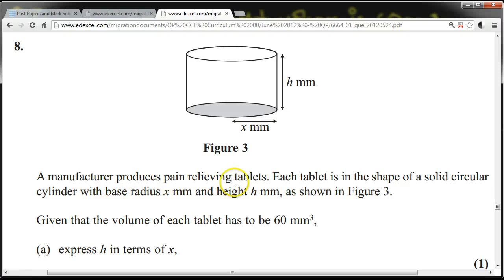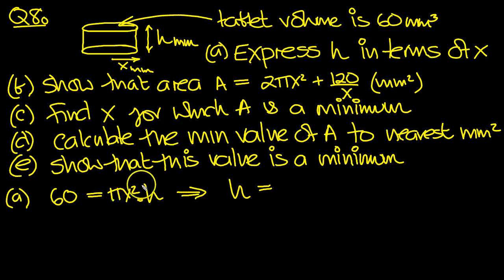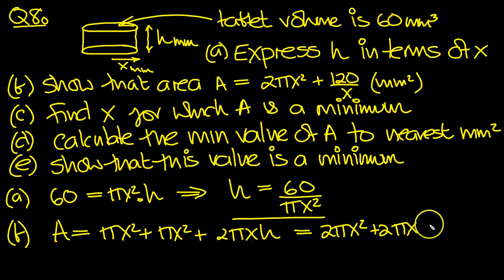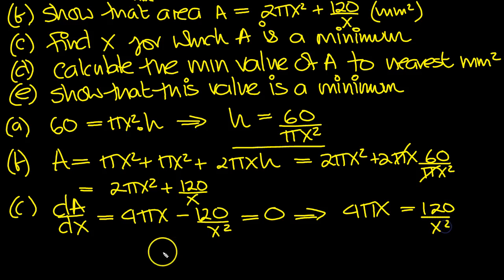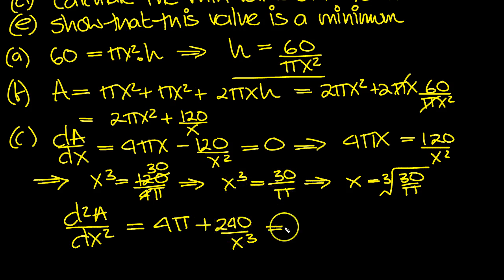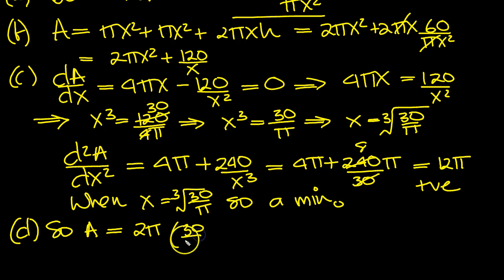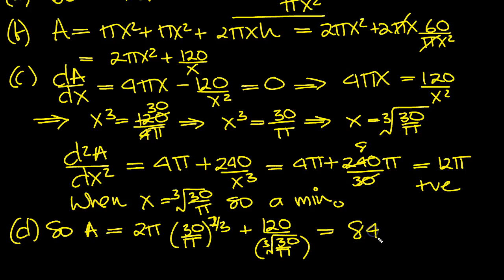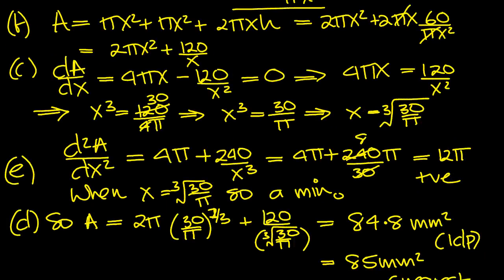C2 EdExcel Past Paper May 2012 Q8